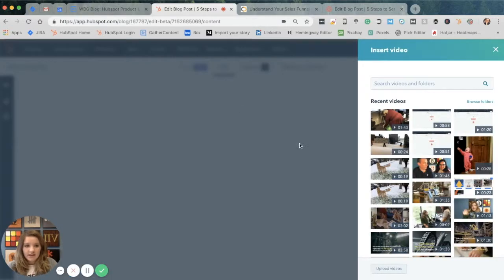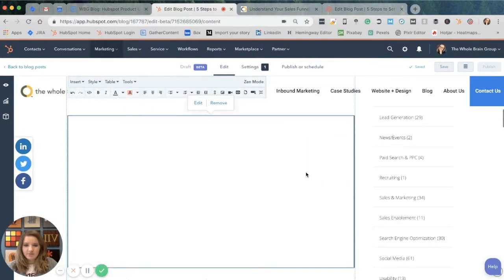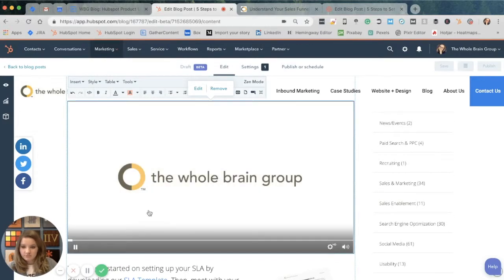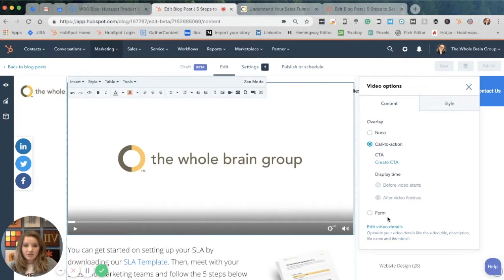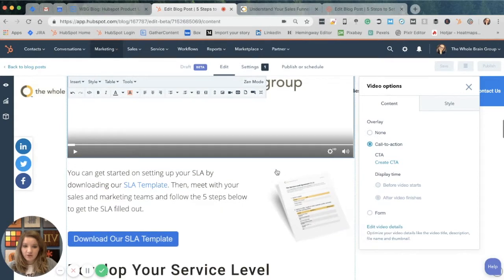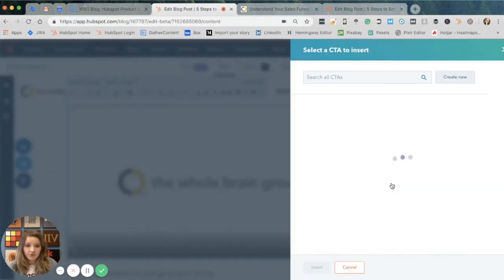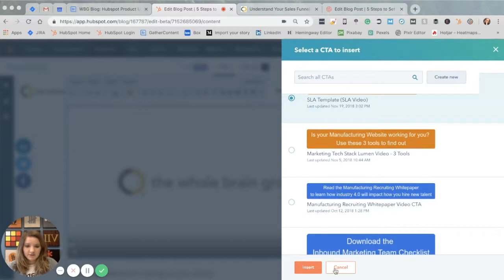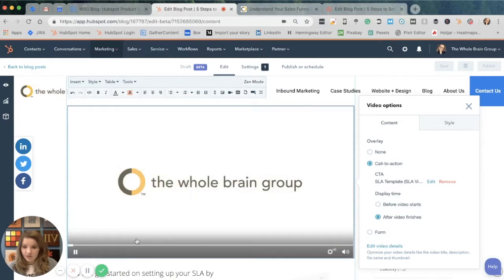How To Embed Clickable CTA Buttons in HubSpot Videos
Use video to make your construction or manufacturing website and blog content more engaging. Your website visitors can learn a lot more about your company's personality and complex products or services in a short video vs. a long blog or webpage. Use this HubSpot Video feature to make clickable CTAs and forms inside a video to capture more leads.